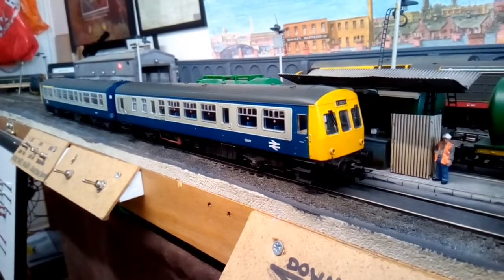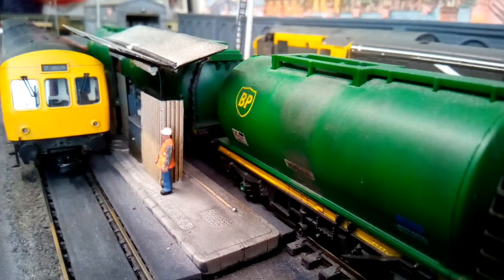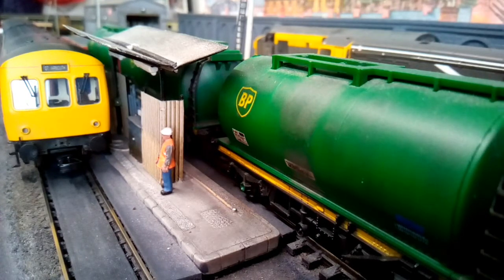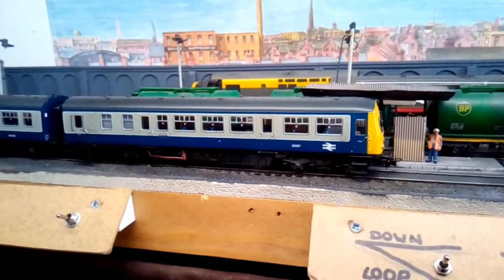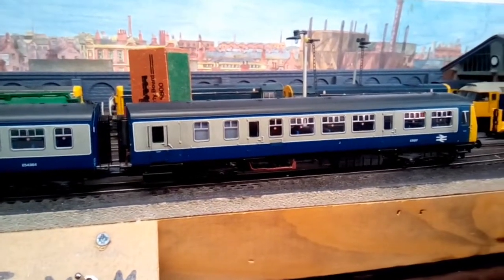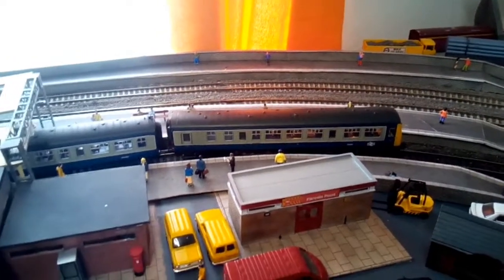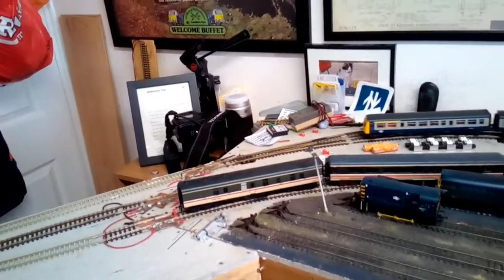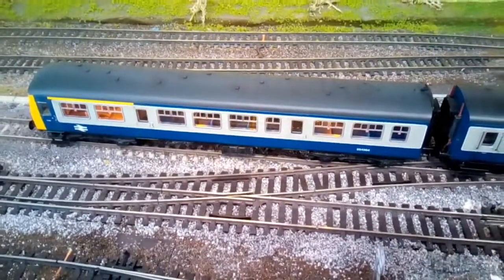Digitrains Class 101 DCC sound - full review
Hi folks, as promised here is my review of the Digitrains Class 101 sound with "Activedrive" as fitted into a Bachmann DMU.

I'm very pleased with it. See what you think; comments very welcome.

Vivian